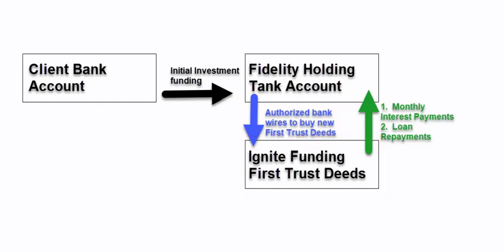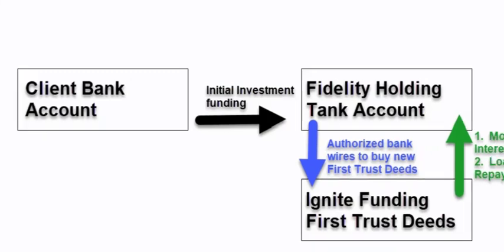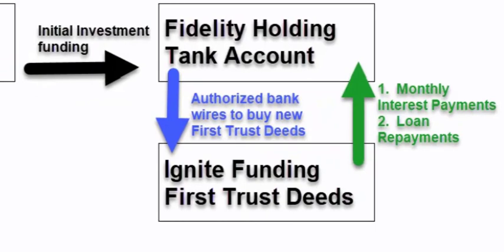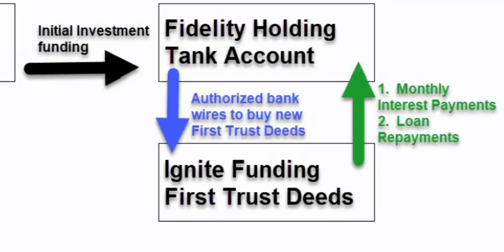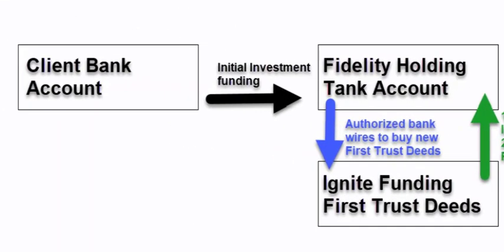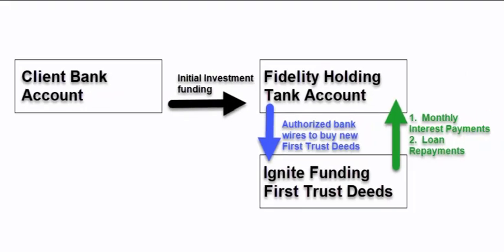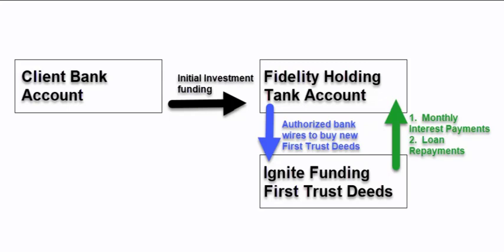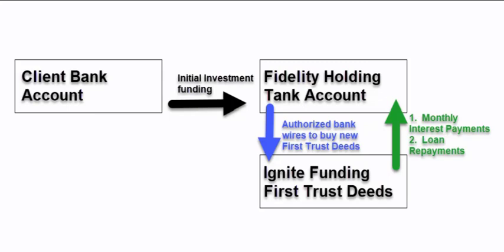Ignite Cash Account Flow of Funds Explanation